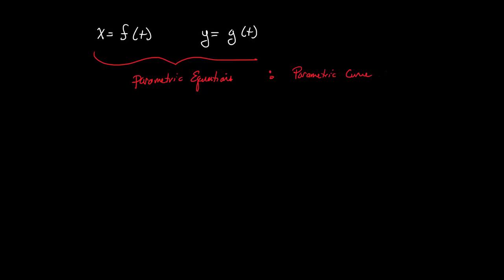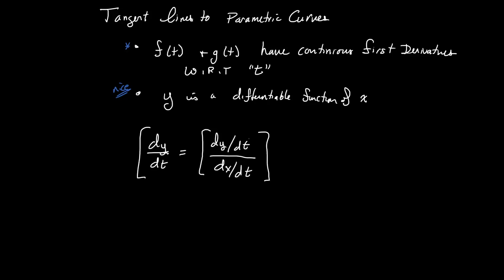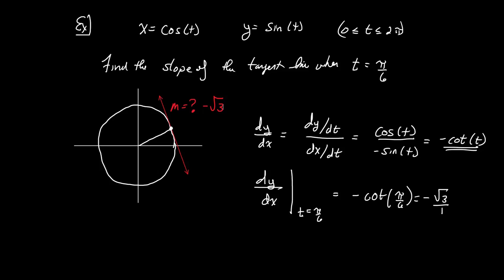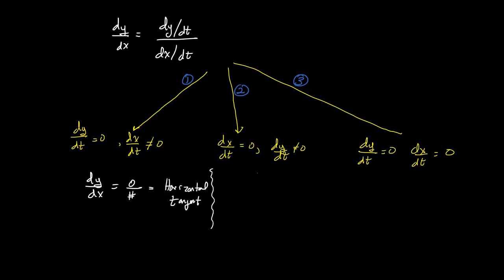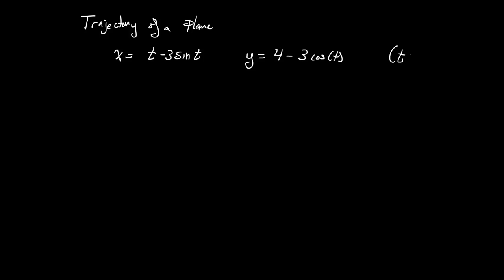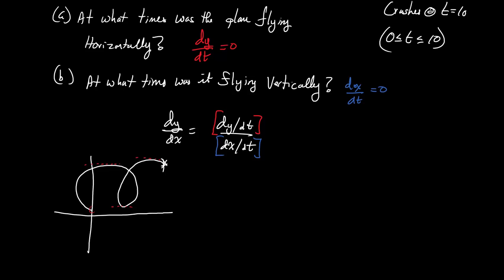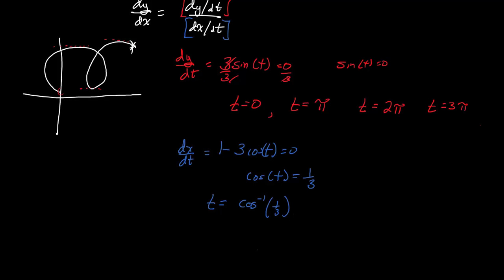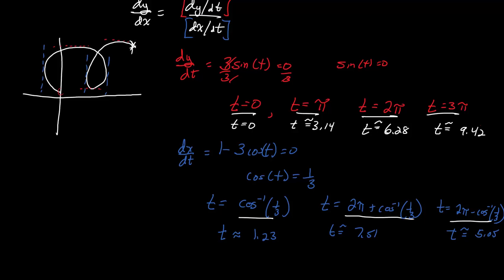Tangent Lines to Parametric Curves